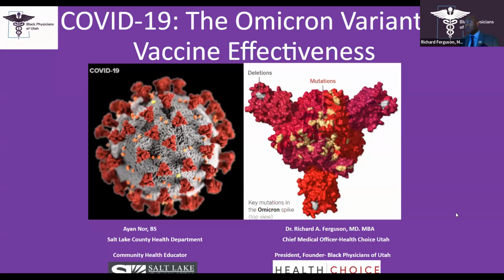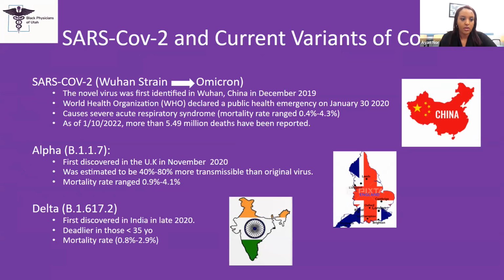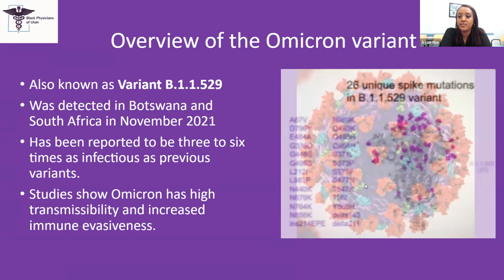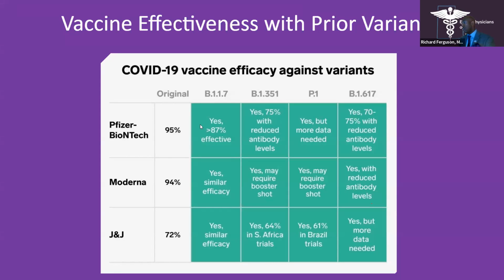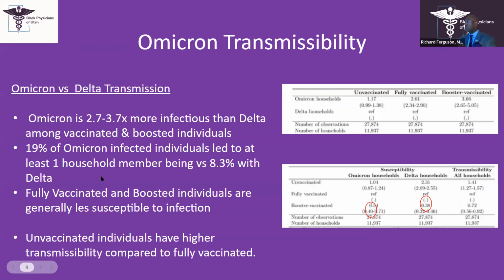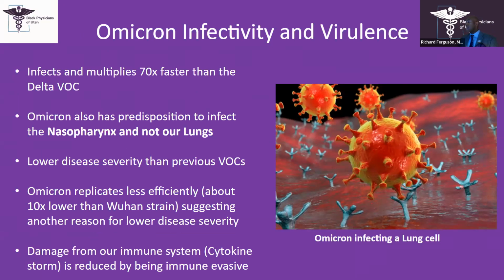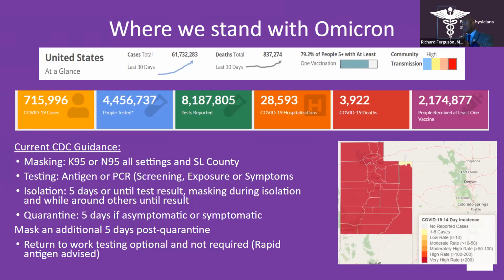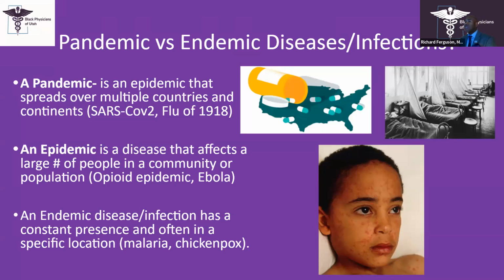Black Physicians of Utah: OMICRON UPDATE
Dr. Richard A Ferguson (Chief Medical Officer for Health Choice Utah) and Ayan Nor (Community Educator) present the latest updates on Omicron and vaccine effectiveness.

Formal Presentation begins at 6:30 and ends at 1:01 with the beginning of Q&A